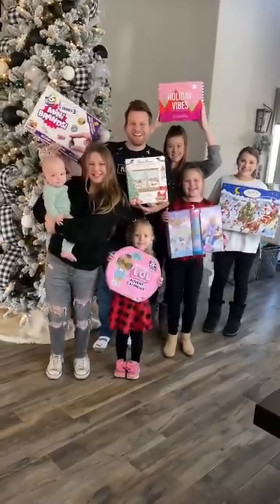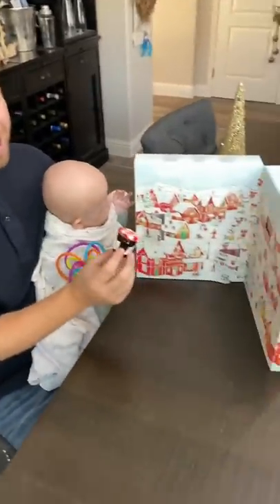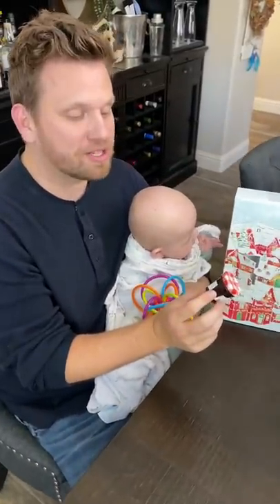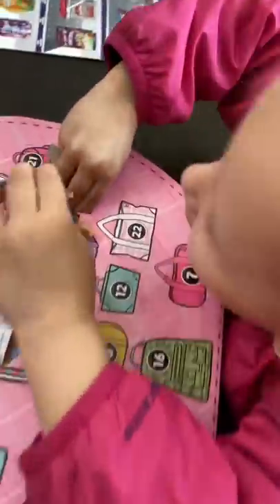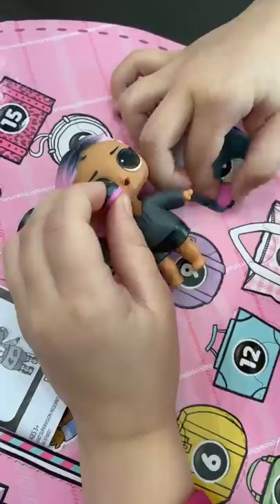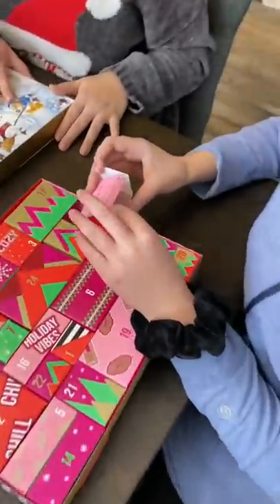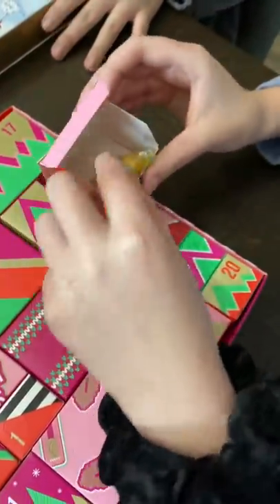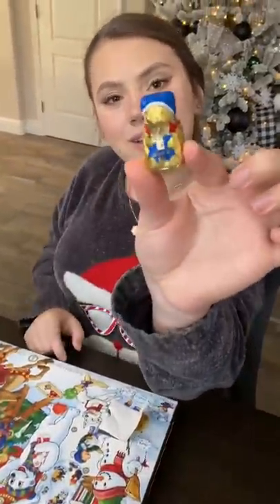What’s in our Advent calendars? DAY 4🎄